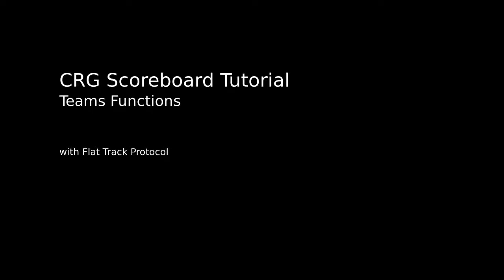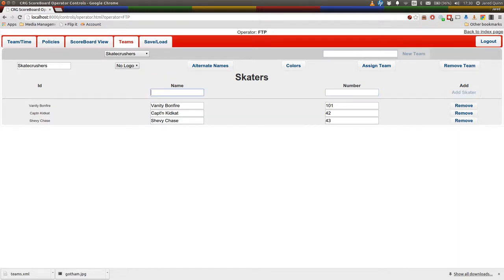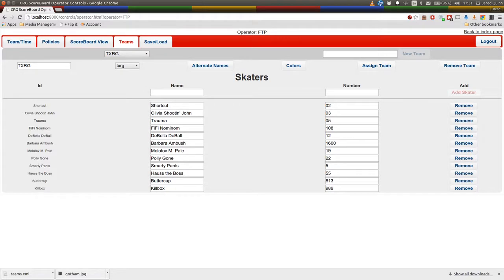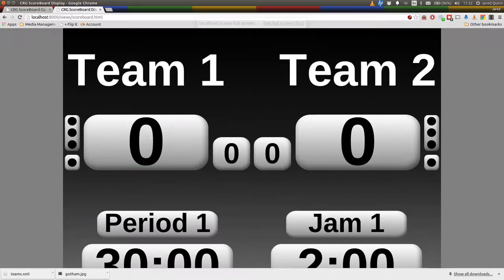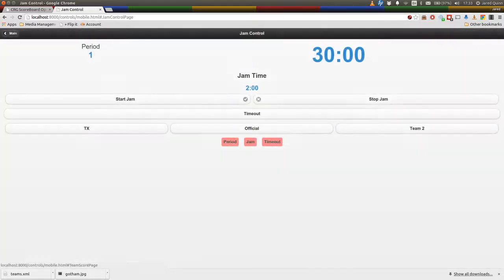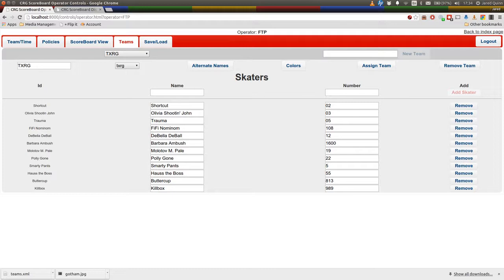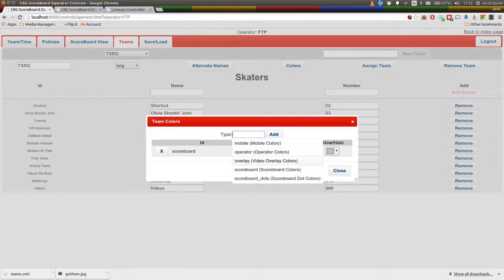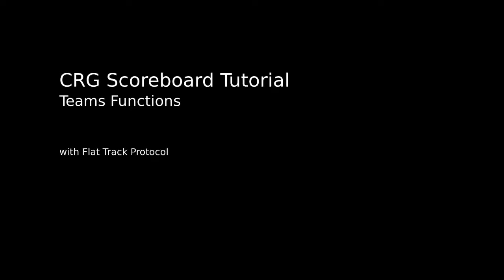NSO.TV: CRG Scoreboard - Entering Teams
This tutorial takes a look at entering team details, logos, alternative names and colours in the CRG Roller Derby Scoreboard Software.

Presented by Flat Track Protocol.